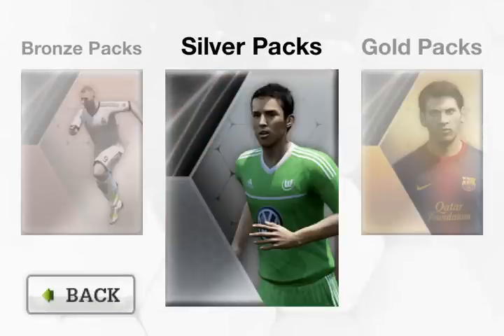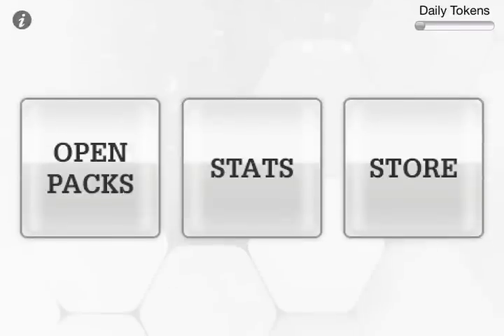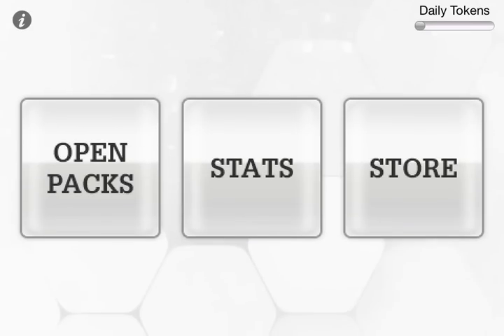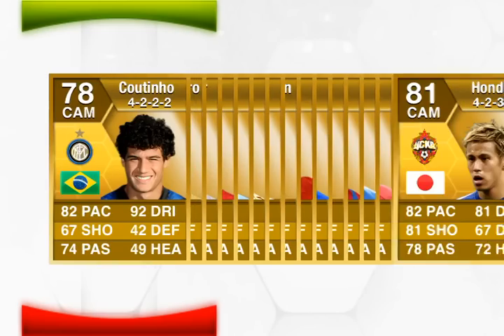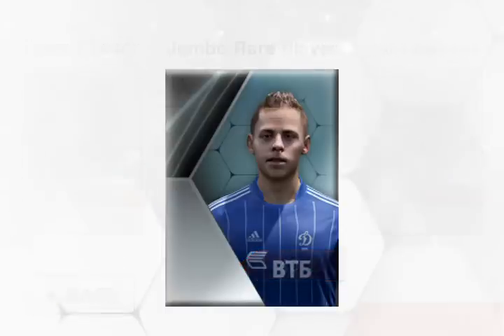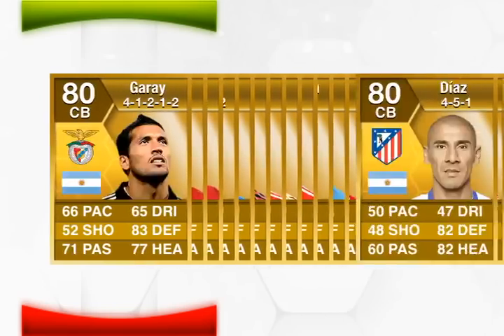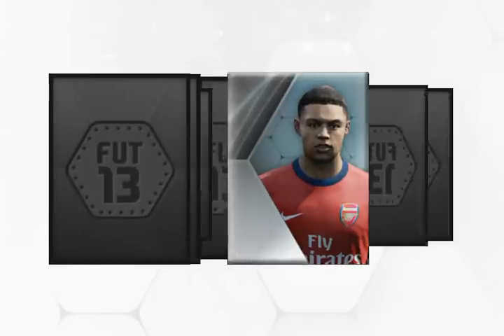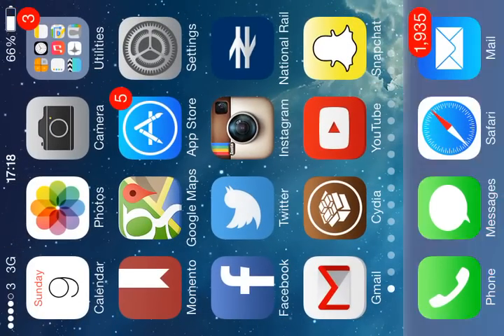iOS Ultimate Team Pack Simulator Feat 90 Rated BEAST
Looks like the app has been pulled by the developer, probably because of EA! Anyway, I'll continue to upload gameplay from this app!

That's Your Best Bet - The only place to get free bets from big bookmakers (I own this site!)
Preorder the PS4 for cheap at Amazon